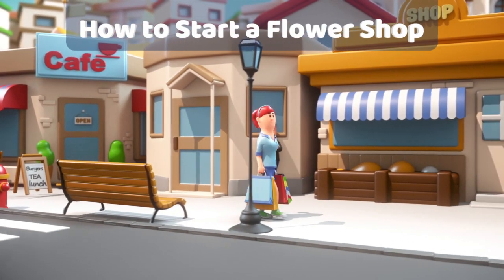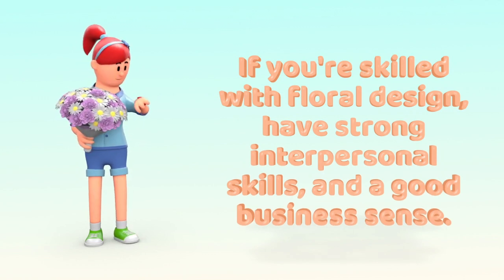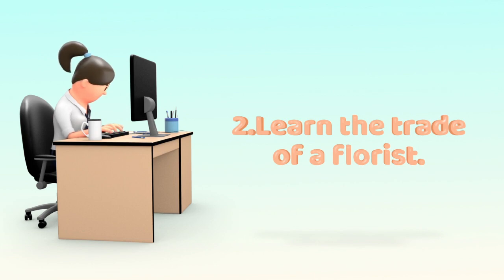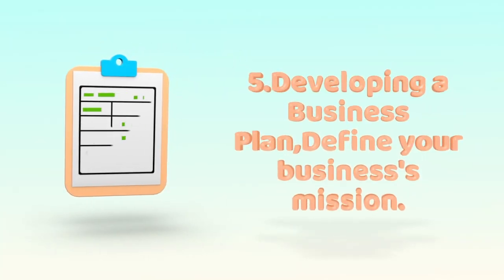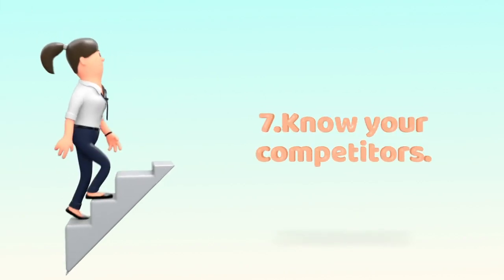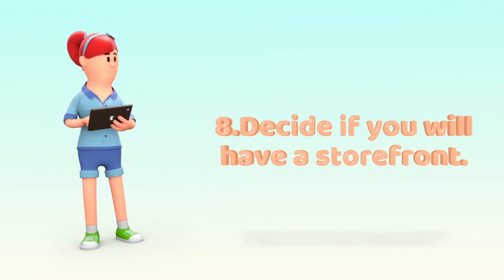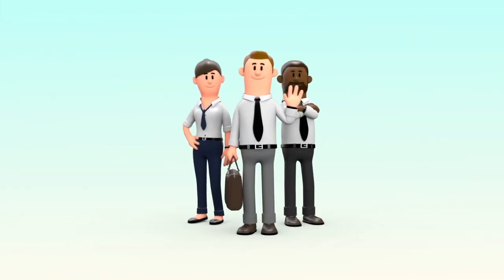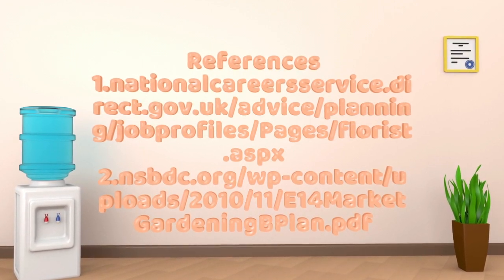HOW TO START A FLOWER SHOP BUSINESS TIPS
This channel provides you with many HOW TO TIPS AND GUIDE to solve daily problems.

Rate, Comment, discuss freely, Share... Thanx and Enjoy the videos.